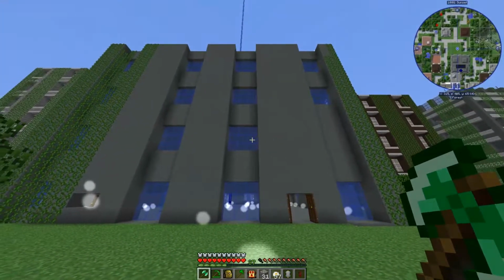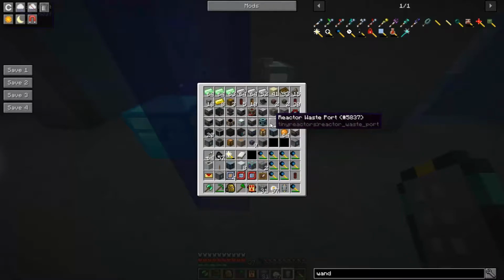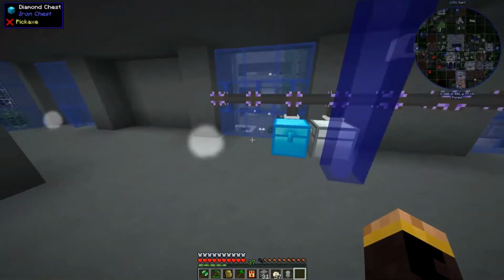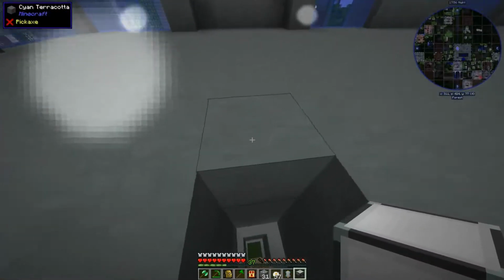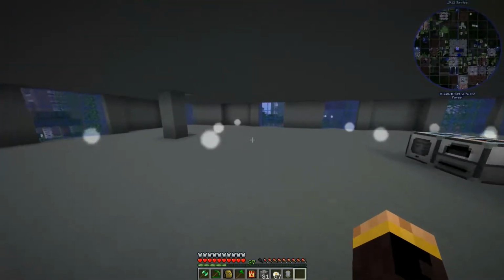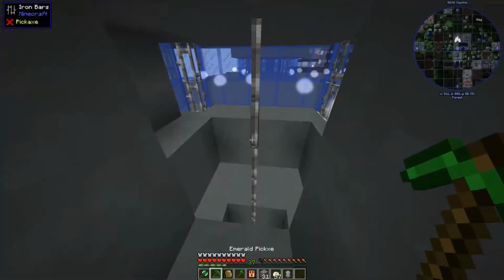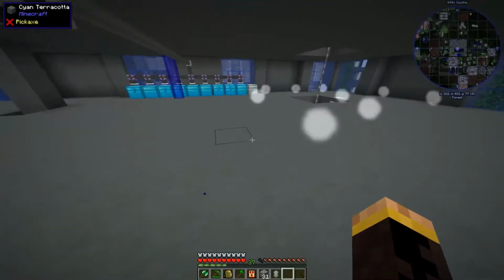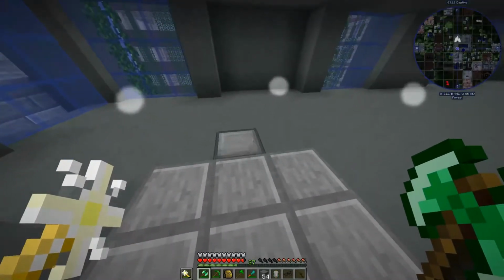MOVING DAY! | GrimCO R&D 1.12.2 LP Server | Ep 4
Need a server? They provide the servers for not only the All The Creators test server, my Patreon servers, but for the test server for GrimCo R&D, where we check for bugs before next release! And their control panel is awesome, and super easy to use!